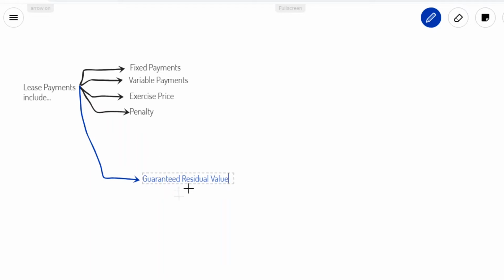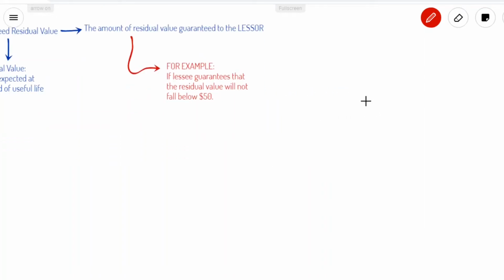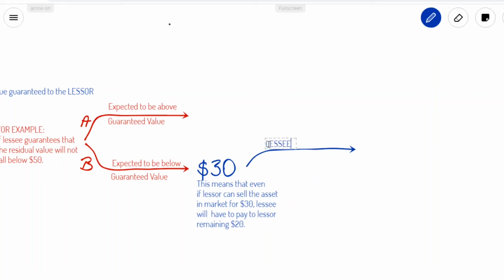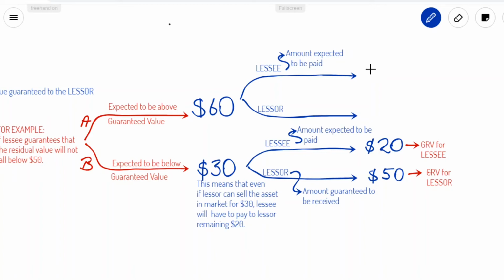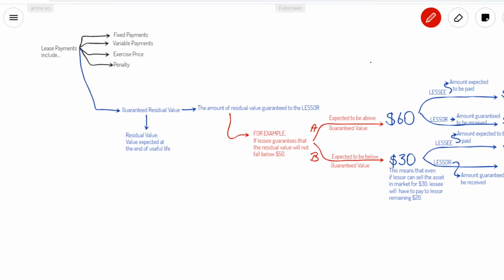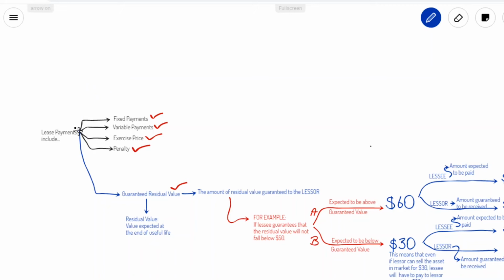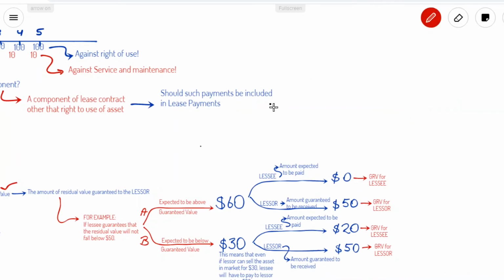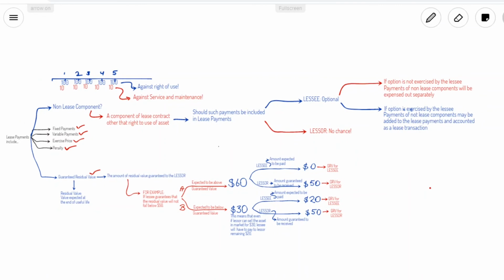IFRS 16 : Non Lease Components and Residual Value Guarantee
In this video we will understand how residual value guarantee and non-lease component may also form part of lease payments.